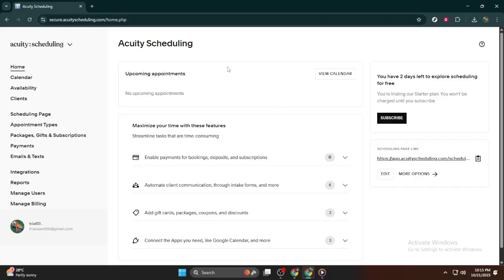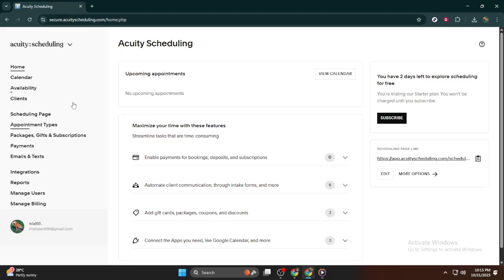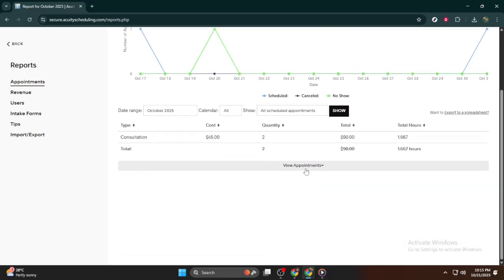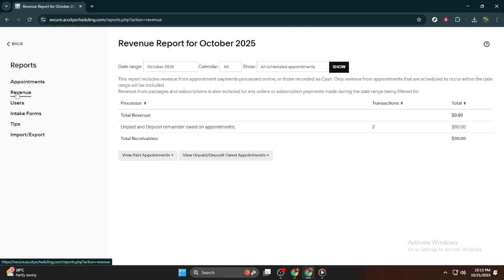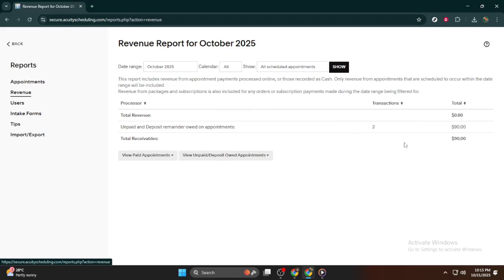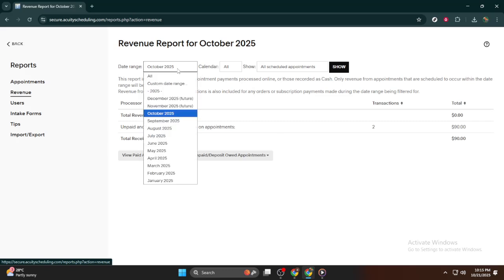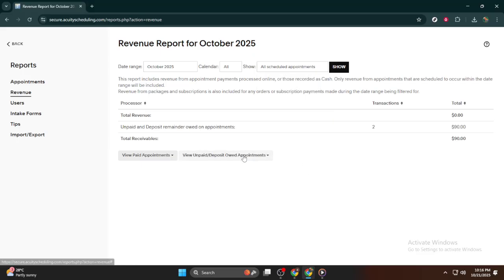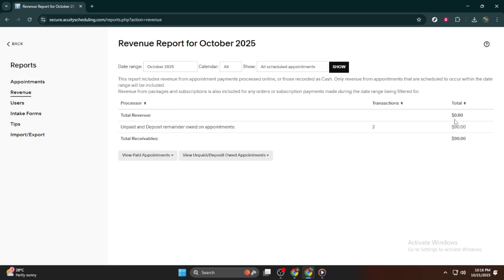How To See How Much I Made On Acuity Scheduling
Want to know how much money you made using Acuity Scheduling? In this 2025 step-by-step tutorial, I’ll show you exactly where to find your total earnings, revenue reports, payout history, and financial analytics inside Acuity.

🔹 In This Video, You’ll Learn:

How to view total earnings in Acuity Scheduling

Where to find reports and financial summaries

How to check paid vs unpaid appointments

How to download revenue reports (CSV/PDF)

How to see earnings by date range, service, or staff member

Bonus: How to calculate income after fees

🔹 Perfect For:

✔ Coaches, salon owners, consultants, wellness providers
✔ Anyone using Acuity to accept payments and bookings
✔ Business owners tracking sales and profitability

🔹 Timestamps:

00:00 – Intro
00:35 – Open Acuity Dashboard
01:00 – Go to Reports / Revenue Section
01:40 – View Total Earnings & Filters
02:20 – Export Earnings (CSV/PDF)
03:00 – Check Payouts (Stripe, PayPal, Square)
03:45 – Track Earnings Per Staff or Service
04:30 – Tips to Increase Revenue
05:00 – Outro & Next Steps

🔹 Helpful Links:

✔ Acuity Scheduling Sign-Up: (your link)
✔ How to Set Up Payments in Acuity: (video link)
✔ How to Manage Users in Acuity: (video link)

🔹 Don’t Forget To:

💬 Comment if this helped you
📌 Share this with other business owners